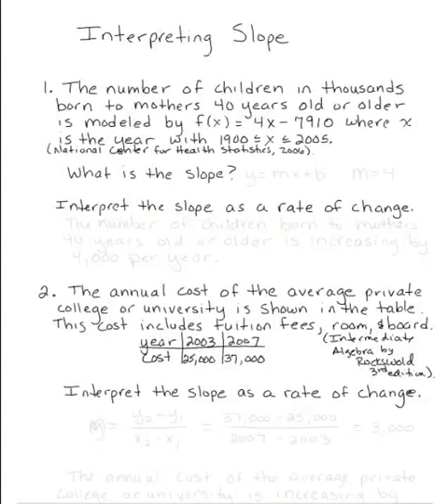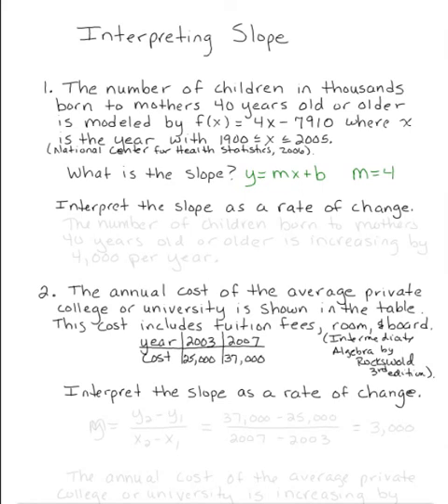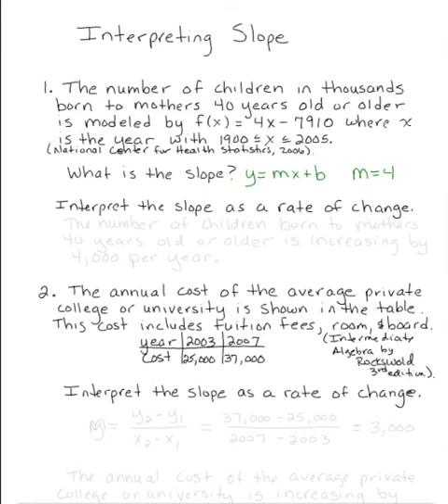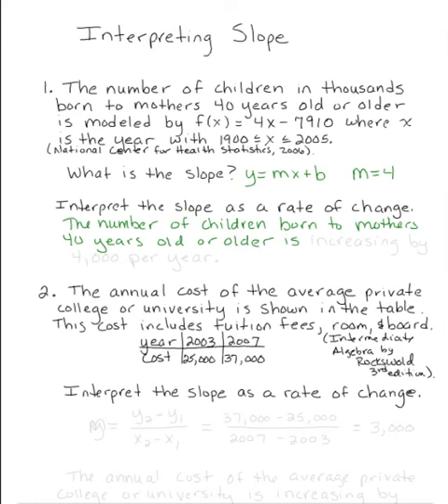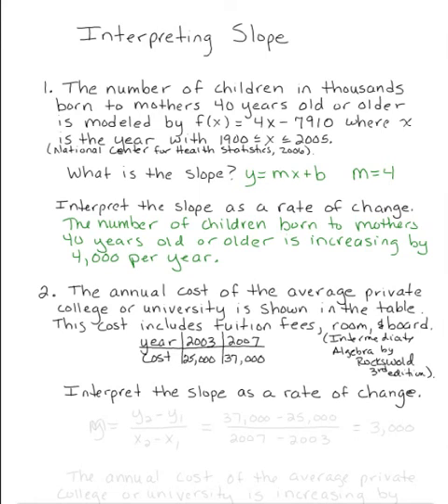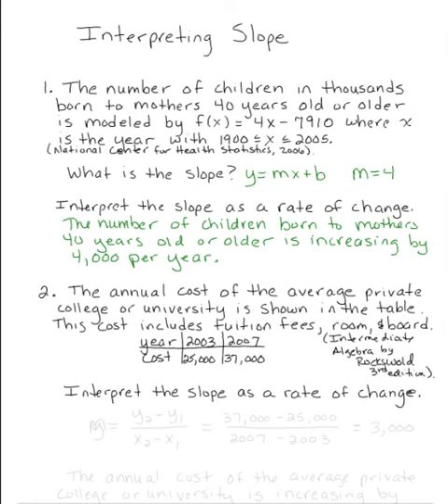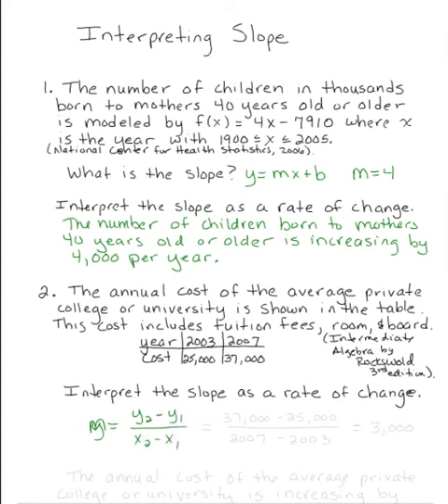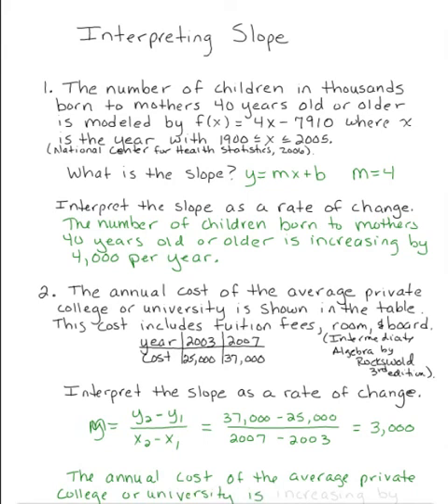Interpreting Slope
Interpreting Slope by Jennifer Lawhon - -
Valencia College Math Help 24/7